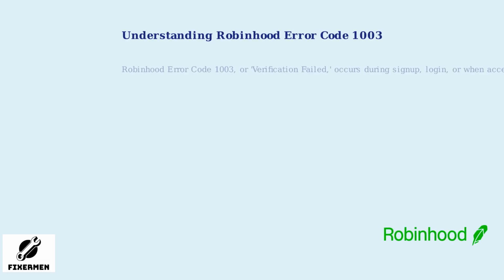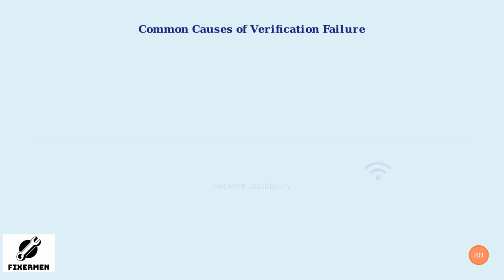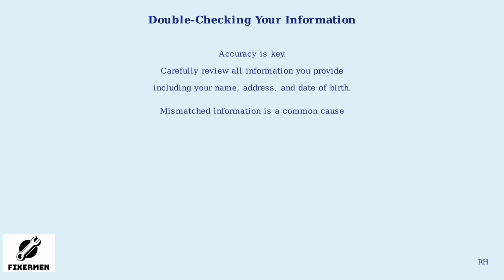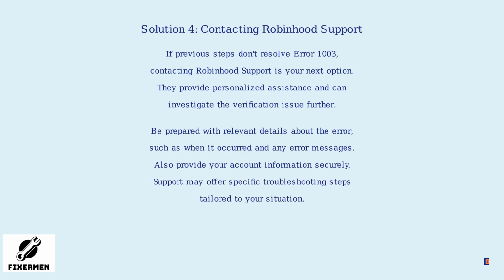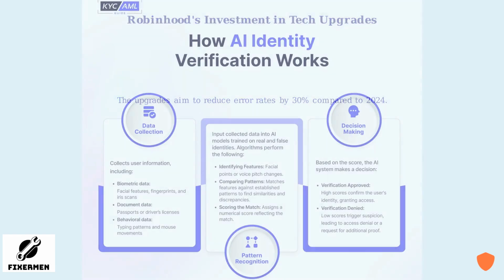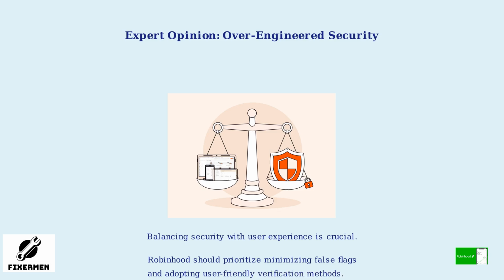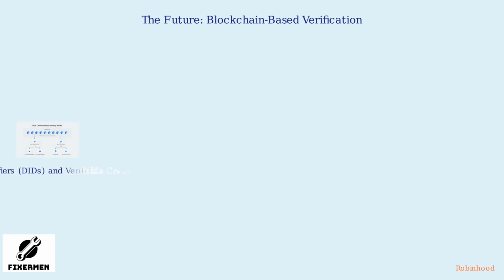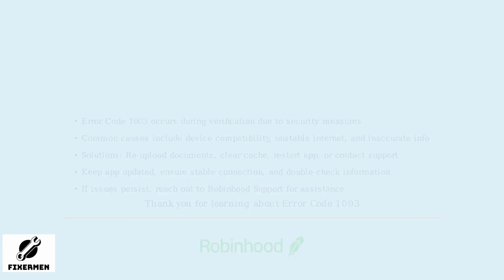How to Fix Robinhood Error Code 1003 Verification Failed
Encountering verification failed errors on Robinhood? Learn how to fix error code 1003 with our step-by-step guide and regain access to your account.